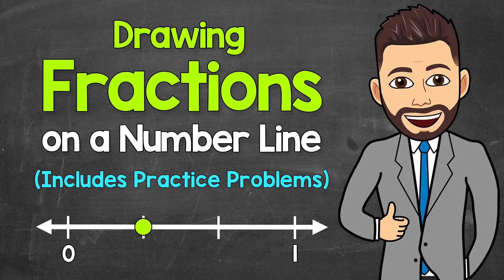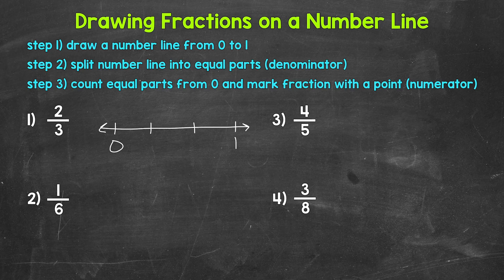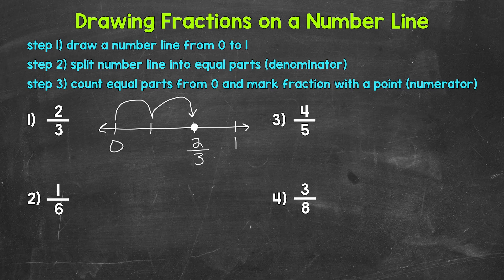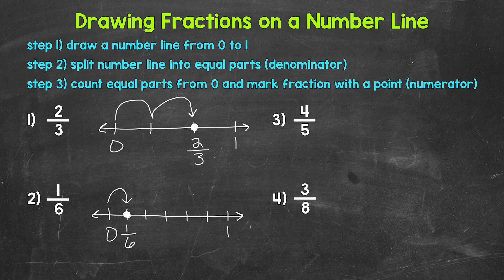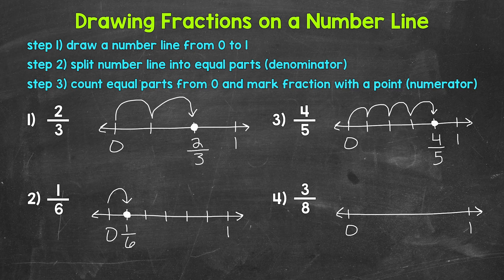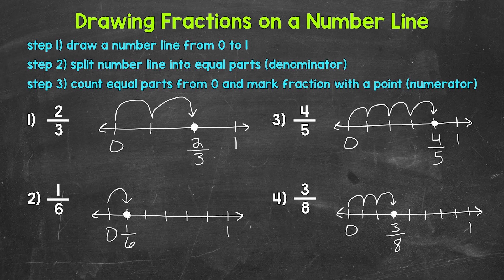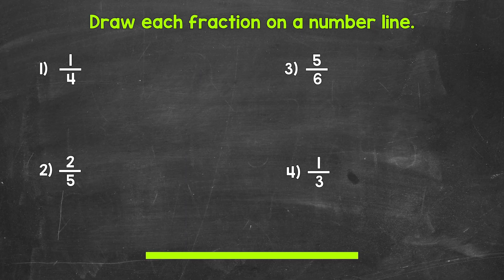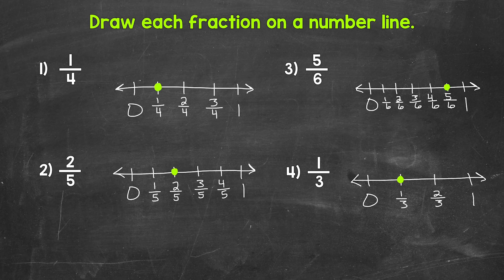How to Draw Fractions on a Number Line (Practice Problems Included) | Math with Mr. J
Welcome to How to Draw Fractions on a Number Line with Mr. J! Need help with fractions? You're in the right place!

Whether you're just starting out, or need a quick refresher, this is the video for you if you're looking for help with the basics of fractions. Mr. J will explain how to draw fractions on a number line and practice problems will be provided.

00:00 = Drawing Fractions on a Number Line
06:36 = Practice Problems
08:54 = Answers

This video also features the following song:
Artist = Hotham
Song = Awake